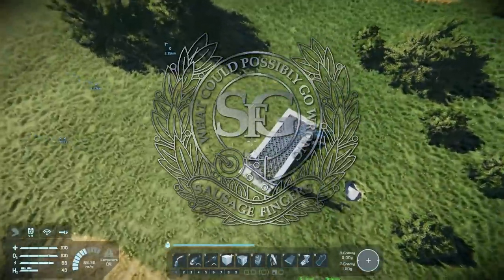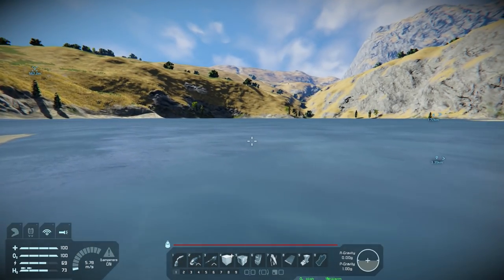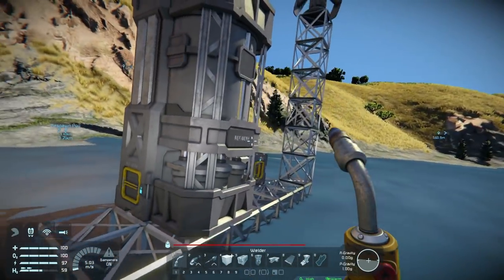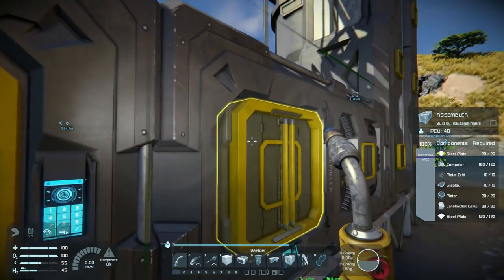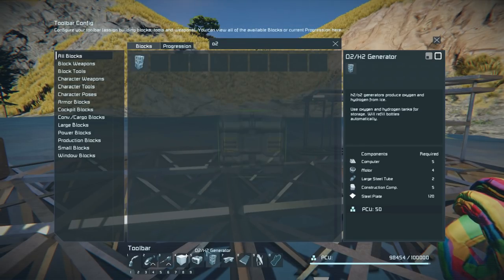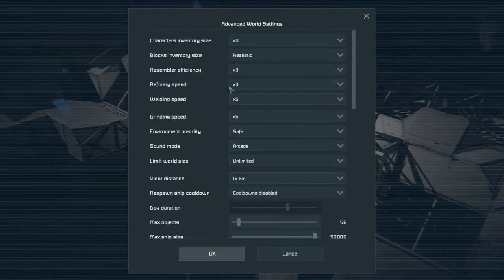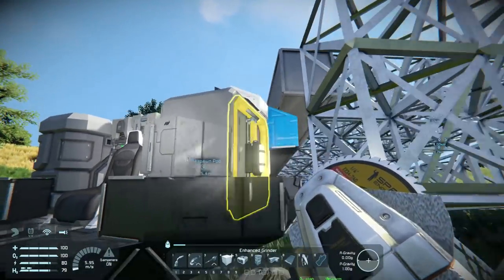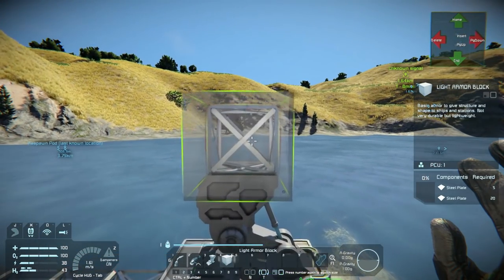Space Engineers | SpaceShip Base Prep | Ep 3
I've moved my base onto the ice so we can start on a large ship base to carry us into space ! In this episode of Space Engineers I setup a wind farm and some solar and get the medical facility, assembler and refinery setup. I also build the landing gear and decide on a frame for our space base !  We're starting to unlock some great stuff in the new progression system.

Gustavusadolphus
Colin M Hall
Chippie
Jim LasCola
Ben Saalwaechter